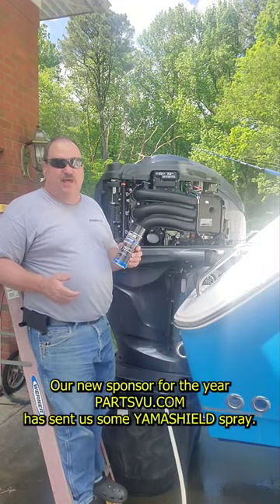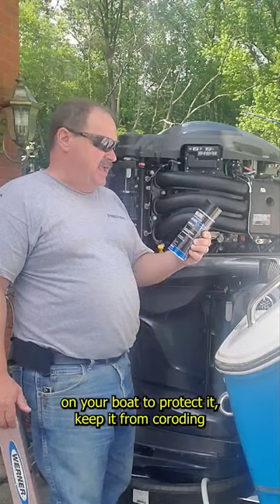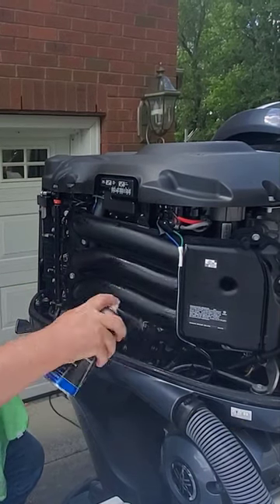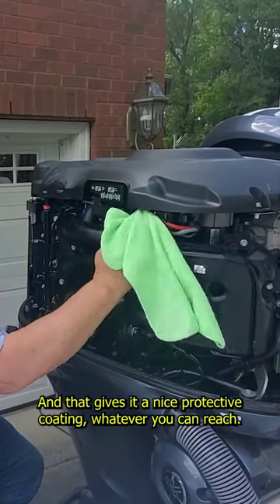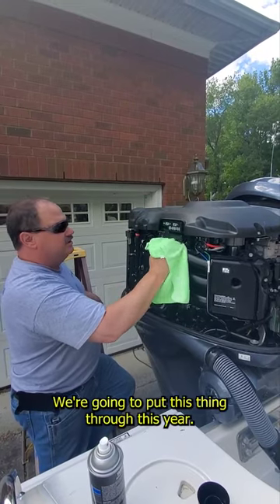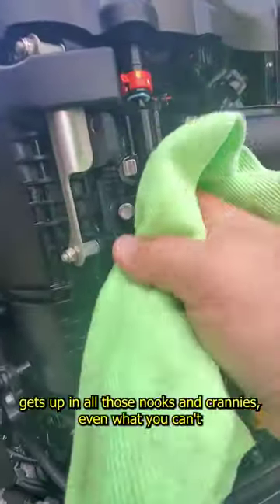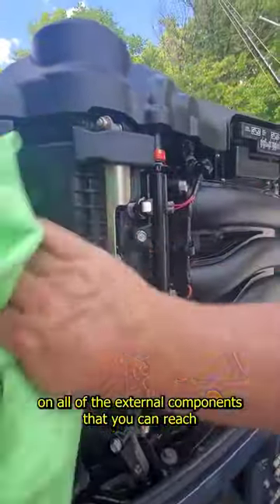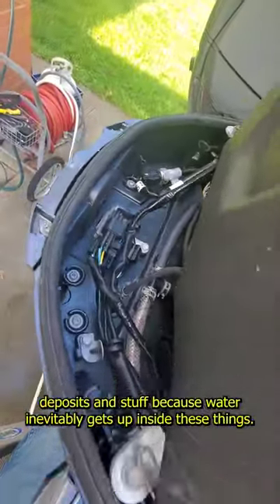Can Yamashield spray save your engine?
THIS SPRAY SAVES YOU $$$$!  How and why to use Yamashield protective spray on your boat's engine from Partsvu.com Yamashield spray cleans and coats engine components with a film that repels water and protects your expensive engine components from corrosion saving you on costly repairs later.

Partsvu.com has everything you'll need to maintain and protect your boat.

If you have questions leave them in the comments and I'll answer them.